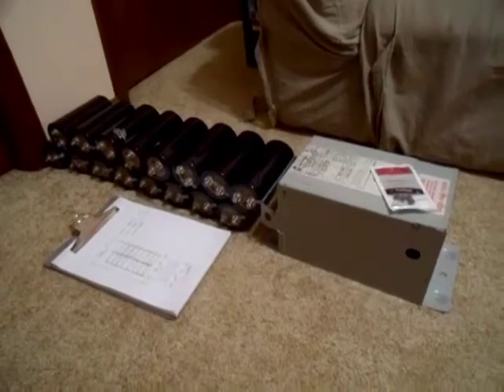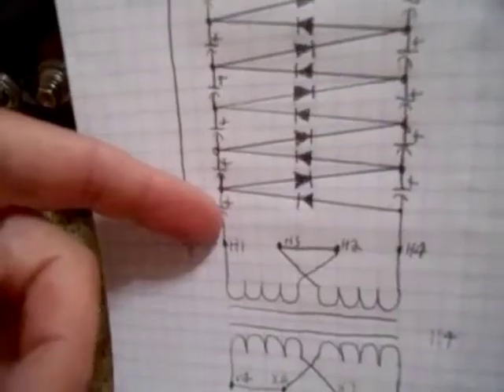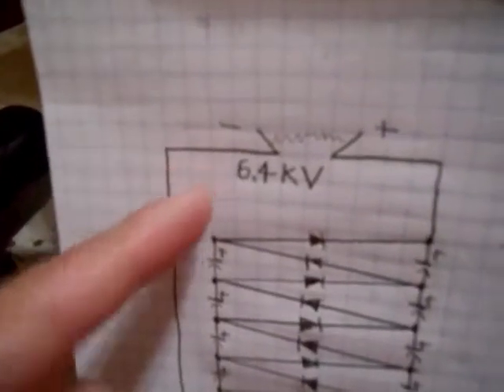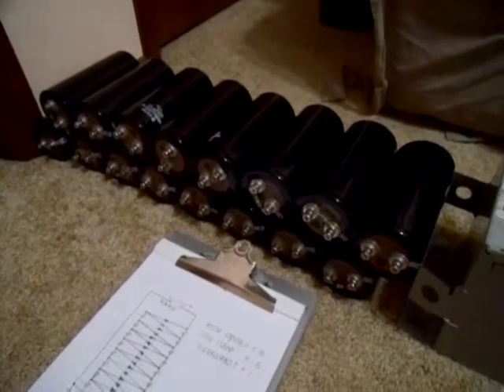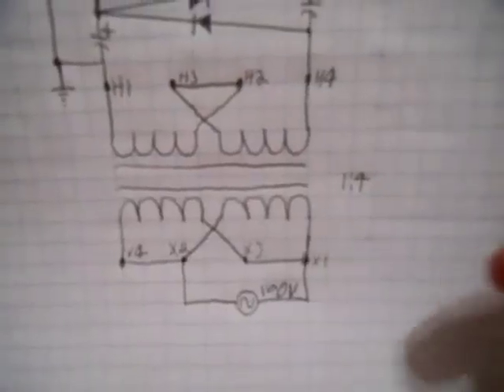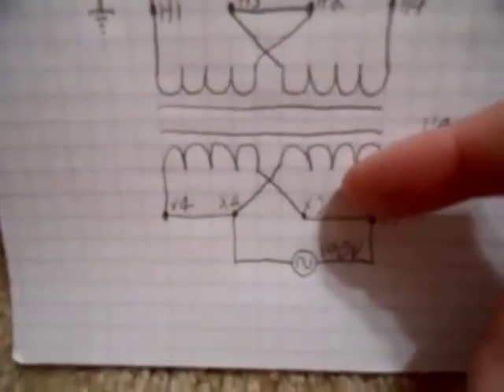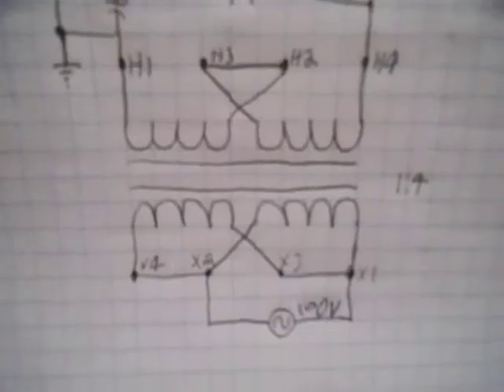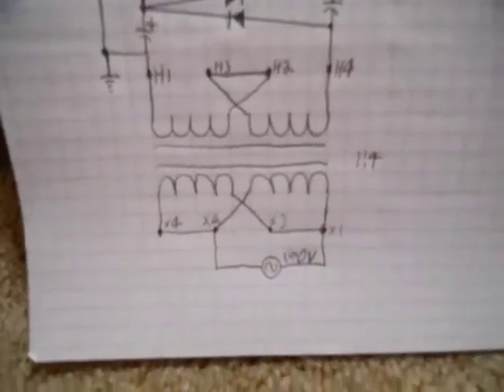Extremely High Powered Voltage Multiplyer Project